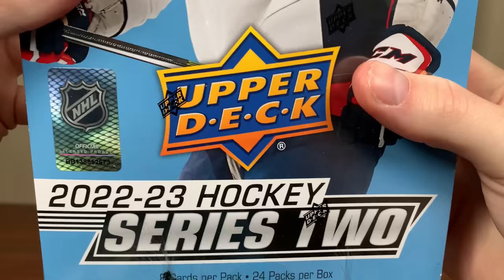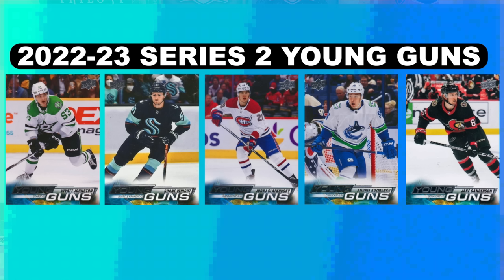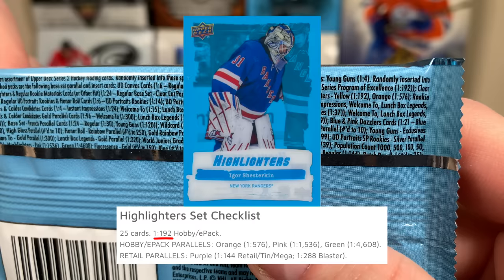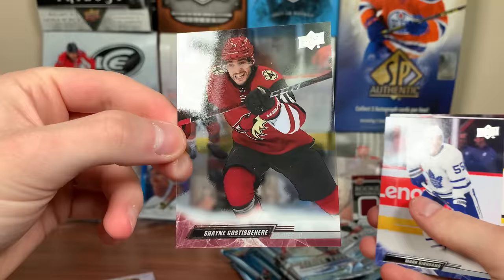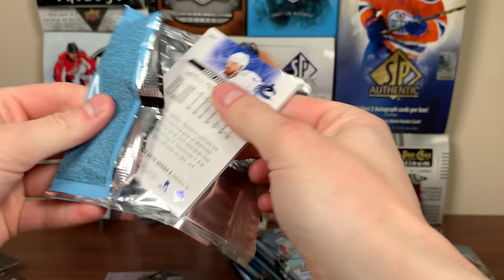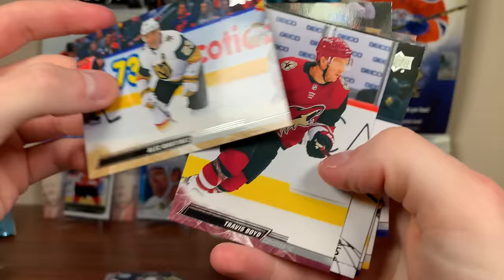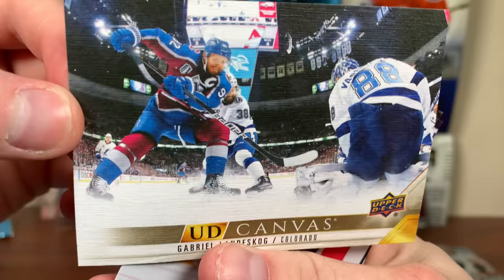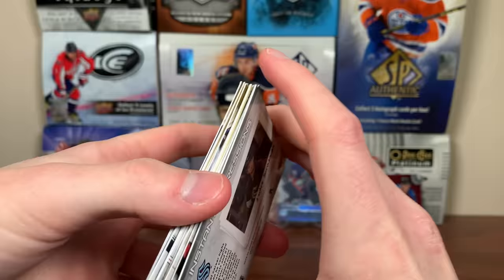CRAZY FIRST BOX! - 2022-23 Upper Deck Series 2 Hockey Hobby Box Break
I open a hobby box of 22/23 Upper Deck Series 2 Hockey in hopes of pulling a Juraj Slafkovsky or Shane Wright rookie card.

zeeree
Canada